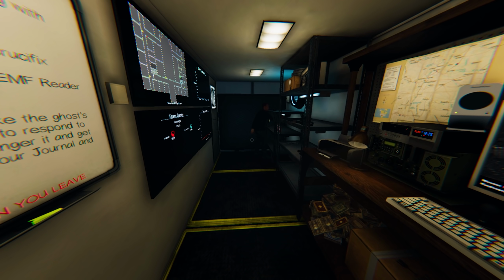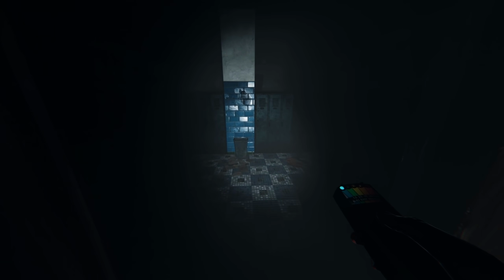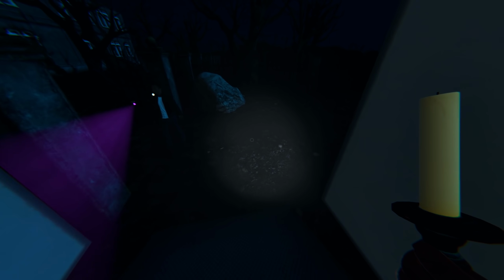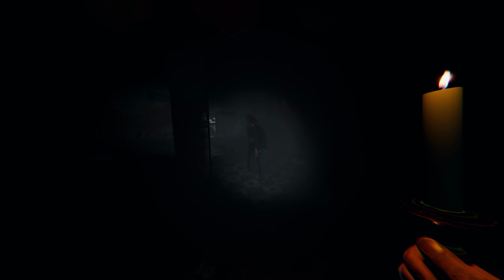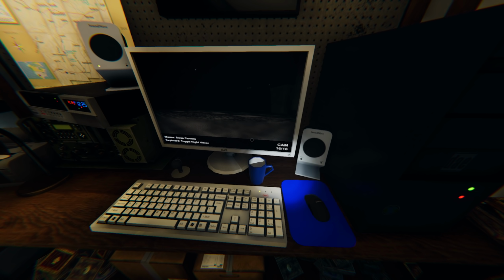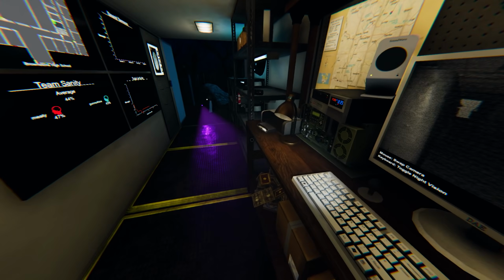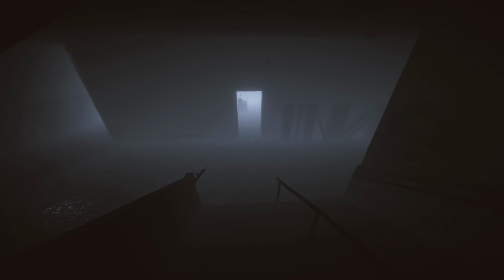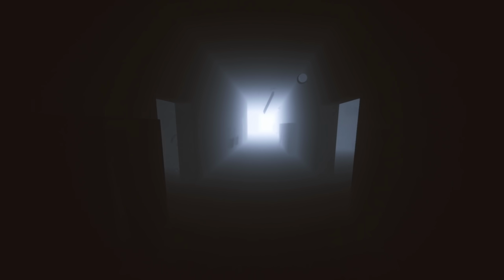THE HIGH SCHOOL DEBACLE | Phasmophobia: Exposition Update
Meaty and GUNNS4HIRE play Phasmophobia.  Phasmophobia is a 4 player online co-op psychological horror where you and your team members of paranormal investigators will enter haunted locations filled with paranormal activity and gather as much evidence of the paranormal as you can. You will use your ghost hunting equipment to search for and record evidence of whatever ghost is haunting the location to sell onto a ghost removal team